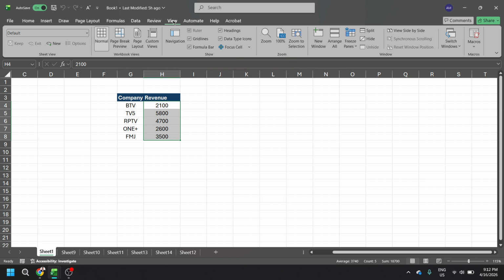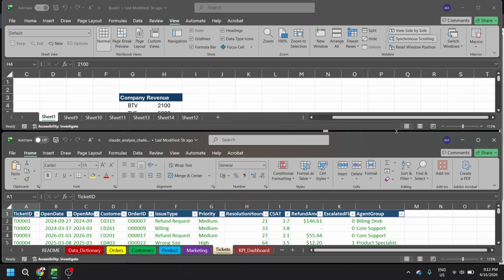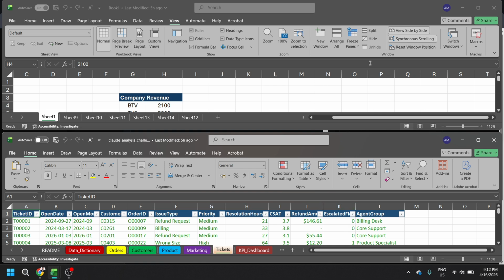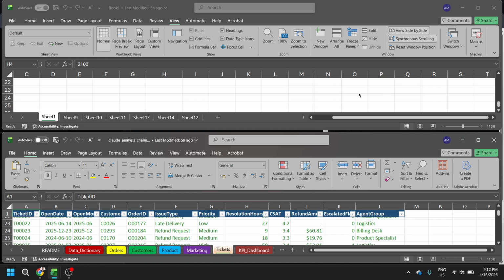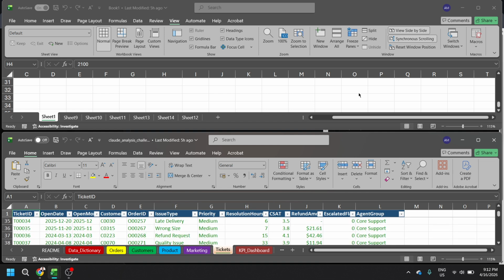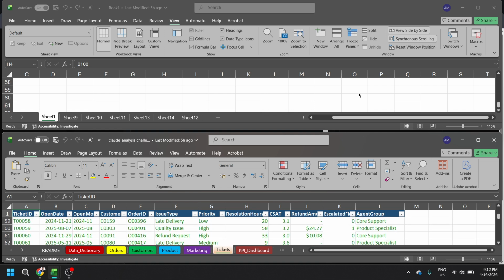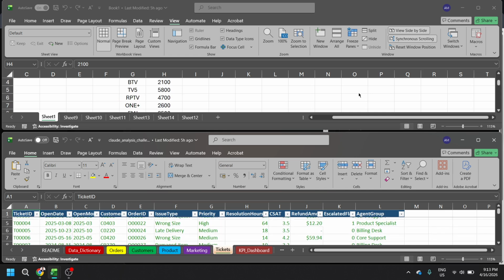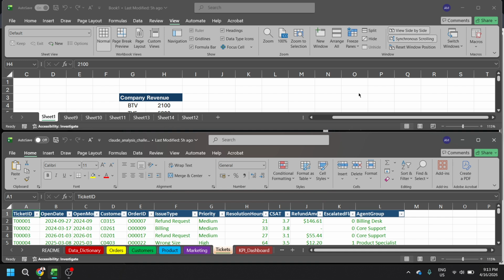How to Use Synchronous Scrolling in Excel (Full Guide 2026)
In this video, we discuss how to use synchronous scrolling in Excel to compare two worksheets or workbooks side by side. By enabling synchronous scrolling, you can keep both windows in lockstep, making it easy to check totals, formulas, and formatting across sheets. This feature saves time and reduces errors when reviewing matching reports or different versions of the same data.

00:00 Introduction to Synchronous Scrolling
00:23 Setting Up Side-by-Side View
00:48 Clicking View Side by Side
01:04 Adjusting Window Sizes
01:15 Activating Synchronous Scrolling
01:27 Vertical Scrolling Demonstration
01:52 Horizontal Scrolling Alignment
02:02 Starting from Similar Positions
02:16 Handling Drifting Rows or Columns
02:27 Practical Uses and Benefits
02:37 Summary of Quick Steps